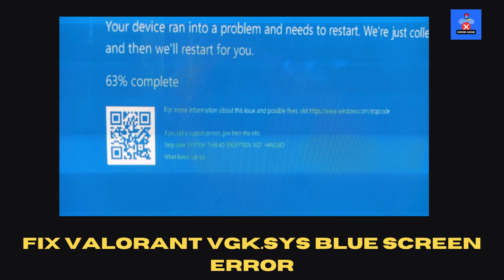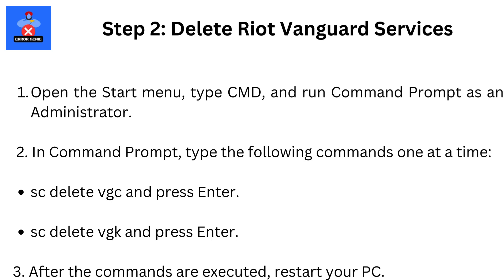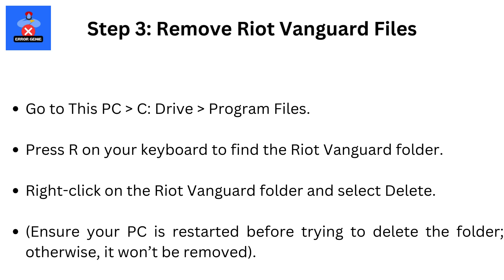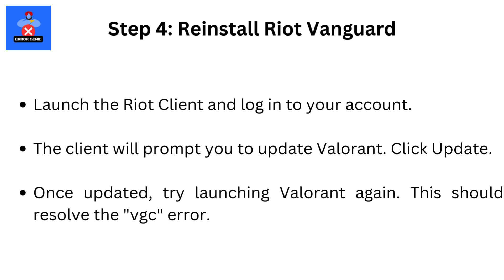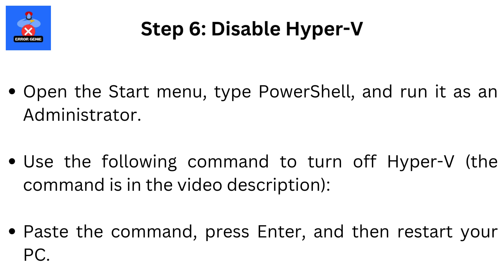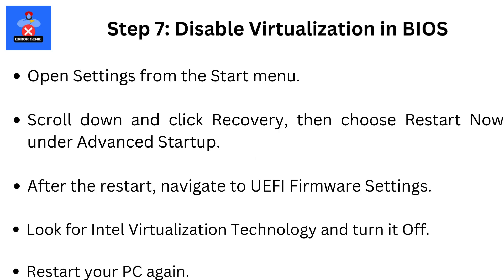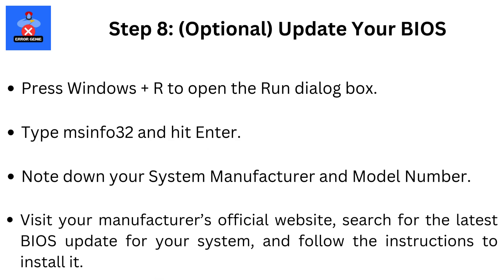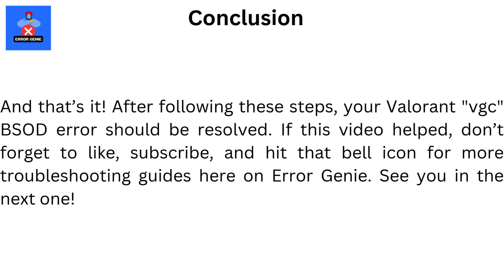Fix Valorant VGK.SYS Blue Screen Error Windows 10 11 in 8 Easy Steps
Fix Valorant VGK.SYS Blue Screen Error Windows 10 11 in 8 Easy Steps. Hey friends, and welcome back to Error Genie! In today’s video, we’re going to fix the Valorant VGK.SYS Blue screen error, which can come with different error codes. Let’s jump right into the solution!

Step 1: Close Valorant and Riot Client Completely
Go to your System Tray (bottom right corner).
Right-click on the Riot Client icon and select Exit.
Ensure that both Valorant and the Riot Client are fully closed, including their background services.

Step 2: Delete Riot Vanguard Services
Open the Start menu, type CMD, and run Command Prompt as an Administrator.
In Command Prompt, type the following commands one at a time:
sc delete vgc and press Enter.
sc delete vgk and press Enter.
After the commands are executed, restart your PC.

Step 3: Remove Riot Vanguard Files
Go to This PC - C: Drive - Program Files.
Press R on your keyboard to find the Riot Vanguard folder.
Right-click on the Riot Vanguard folder and select Delete.
(Ensure your PC is restarted before trying to delete the folder; otherwise, it won’t be removed).

Step 4: Reinstall Riot Vanguard
Launch the Riot Client and log in to your account.
The client will prompt you to update Valorant. Click Update.
Once updated, try launching Valorant again. This should resolve the Valorant VGK.SYS Blue screen error.

Step 5: Disable Memory Integrity
Open the Start menu and search for Windows Security.
Select Device Security.
Click on Core Isolation Details and turn Memory Integrity Off.
Restart your PC to apply the changes.

Step 6: Disable Hyper-V
Open the Start menu, type PowerShell, and run it as an Administrator.
Use the following command to turn off Hyper-V (the command is in the video description):
Paste the command, press Enter, and then restart your PC.

Step 7: Disable Virtualization in BIOS
Open Settings from the Start menu.
Scroll down and click Recovery, then choose Restart Now under Advanced Startup.
After the restart, navigate to UEFI Firmware Settings.
Look for Intel Virtualization Technology and turn it Off.
Restart your PC again.

Step 8: (Optional) Update Your BIOS
Press Windows + R to open the Run dialog box.
Type msinfo32 and hit Enter.
Note down your System Manufacturer and Model Number.
Visit your manufacturer’s official website, search for the latest BIOS update for your system, and follow the instructions to install it.

And that’s it! After following these steps, your Valorant VGK.SYS Blue screen error should be resolved.